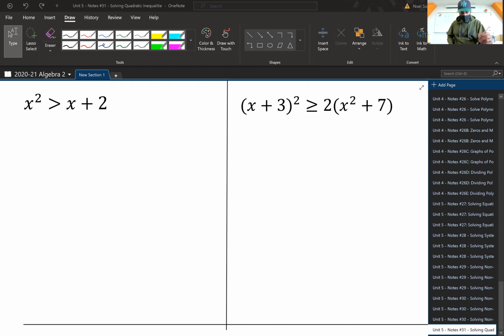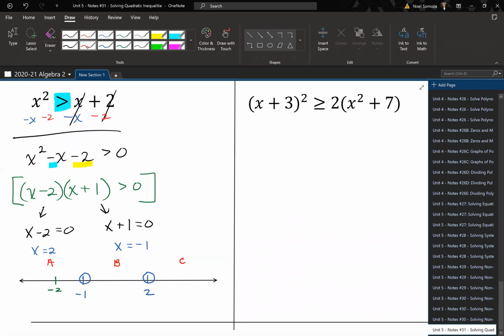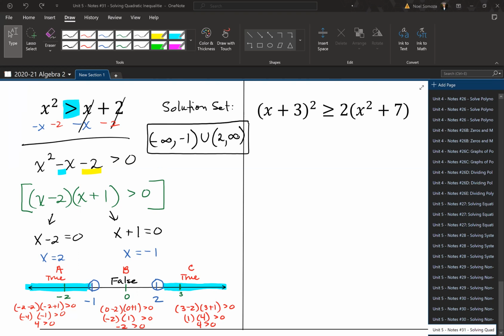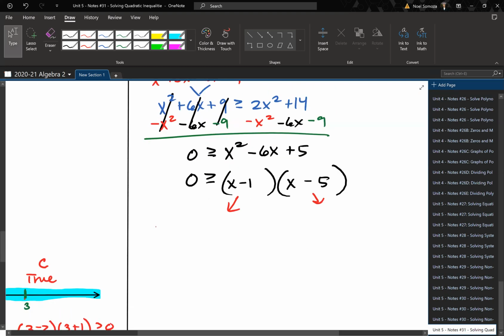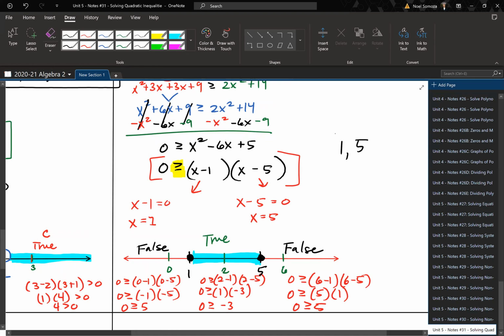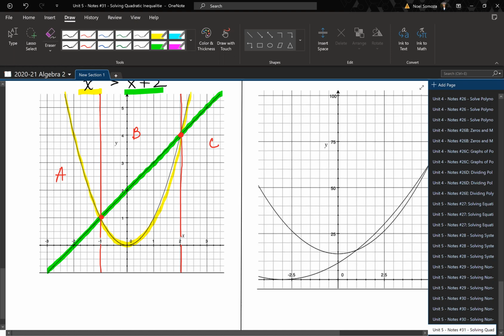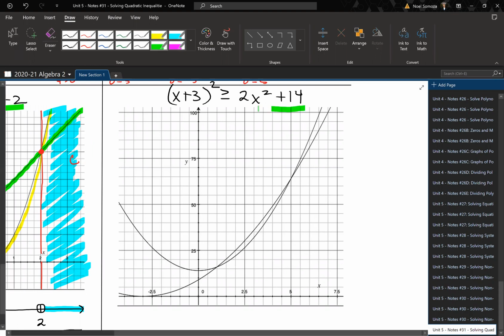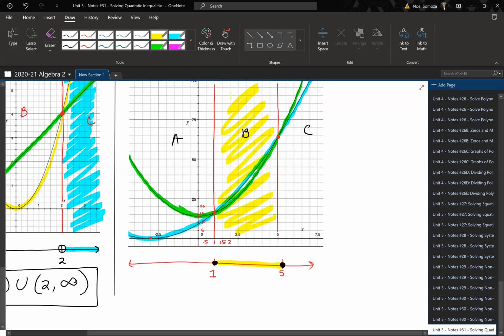Notes #31 - Solving Quadratic Inequalities (Part 2)